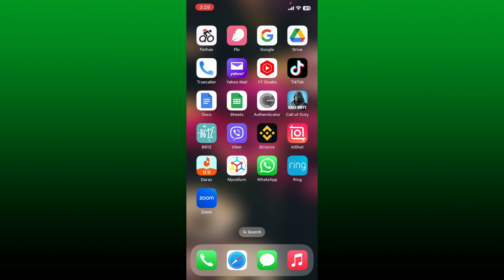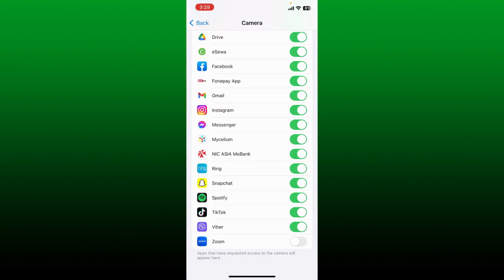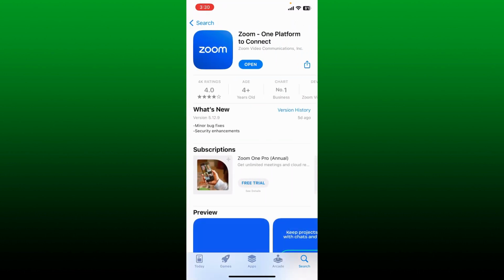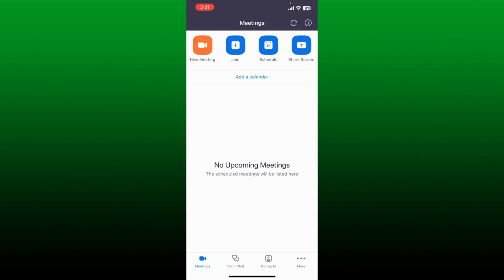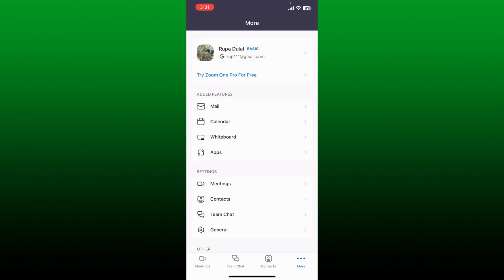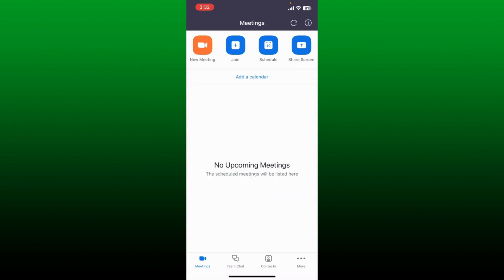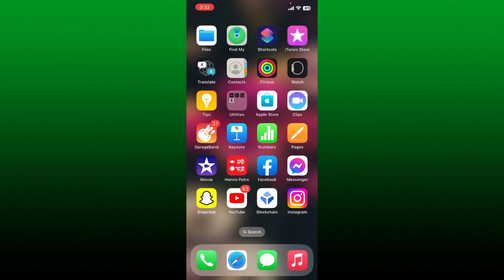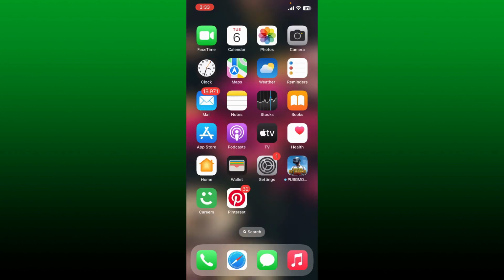How to Fix Zoom Meeting Not Responding - Quick and Easy Solution 2023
Are you facing issues with your Zoom meetings not responding? In this video, we will show you how to troubleshoot and fix this problem quickly and easily. We will go through different solutions and help you find the right one for you. Don't let this issue disrupt your meetings any longer, watch now and get back to seamless video conferencing.